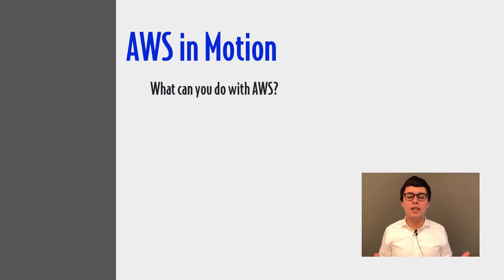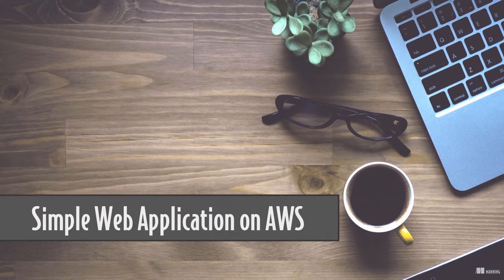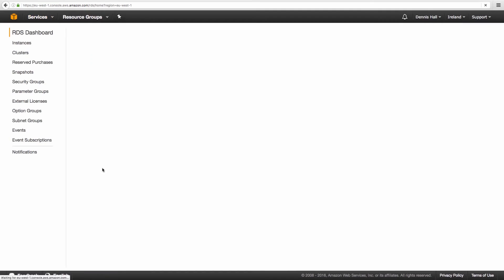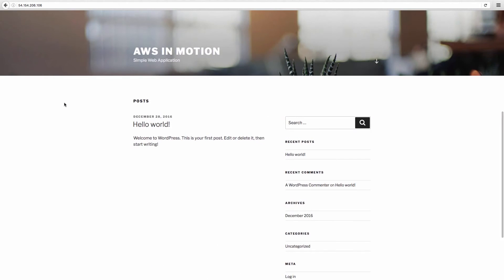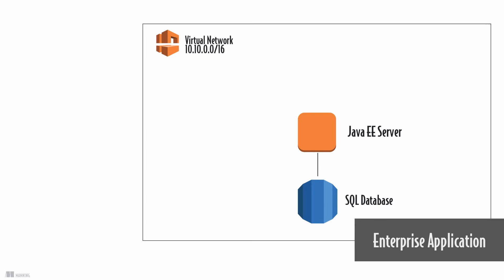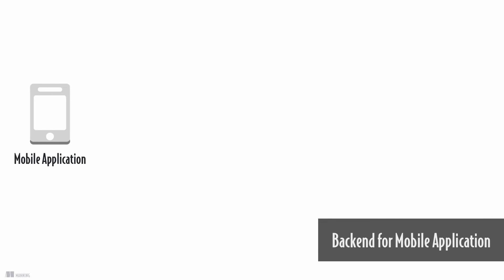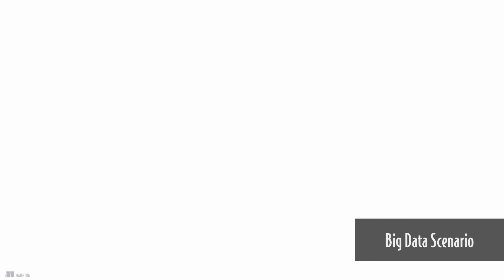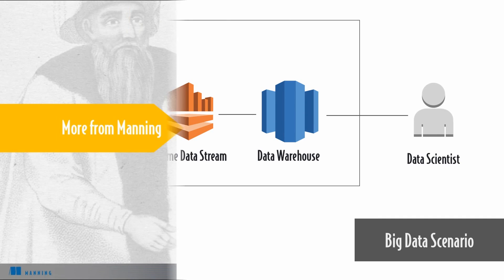What can you do with AWS?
Here's a free clip from AWS in Motion, an amazing video course that teaches you how to use Amazon Web Services.

If you want all the latest news coming out of Manning Publications, including exclusive deals on all our products, sign up for our mailing list